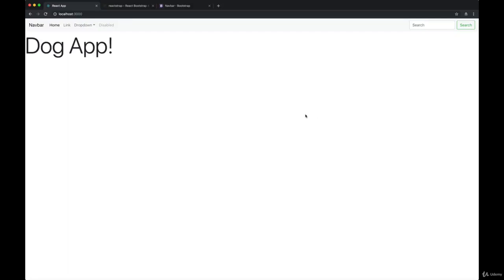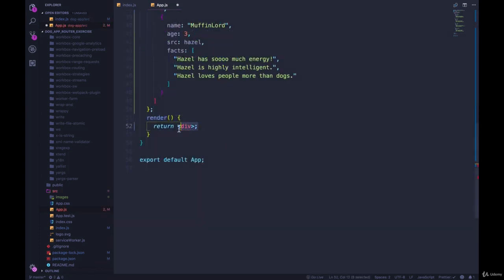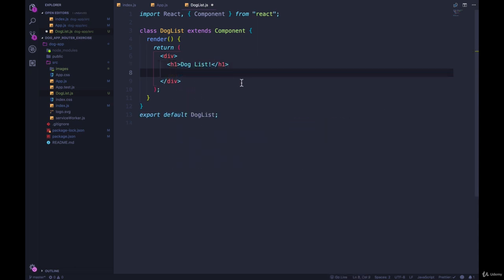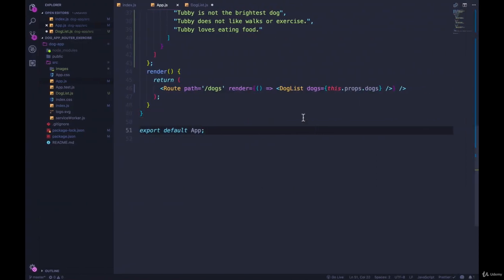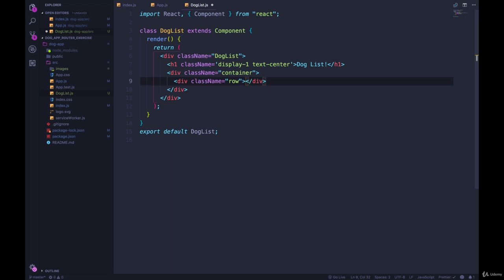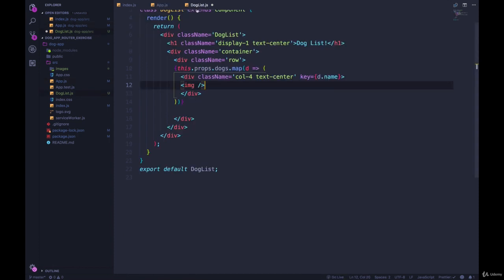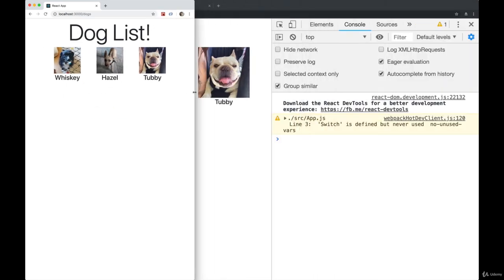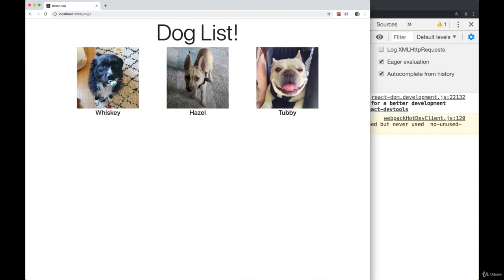Writing the DogList Component